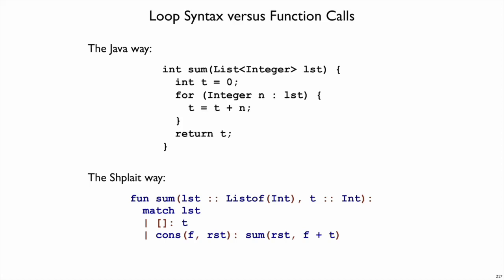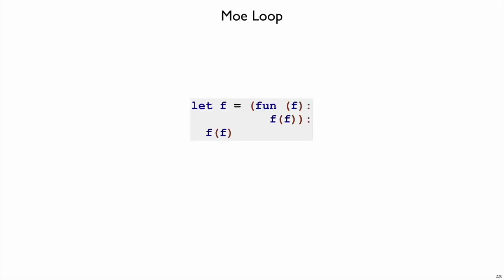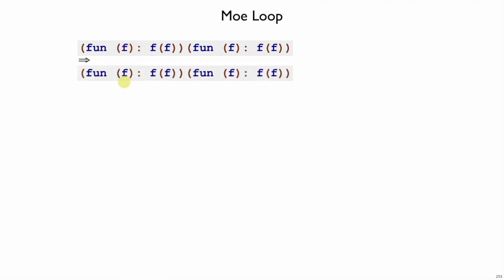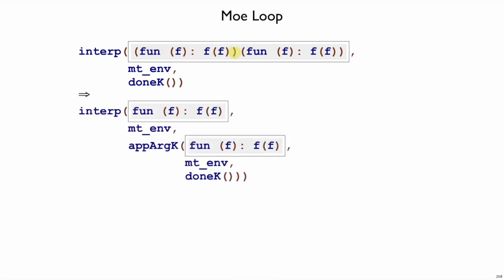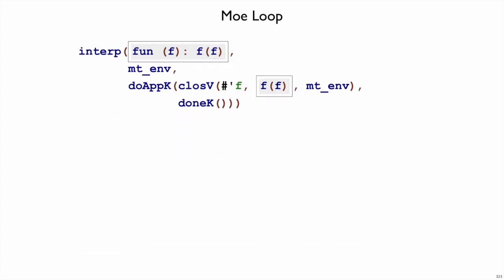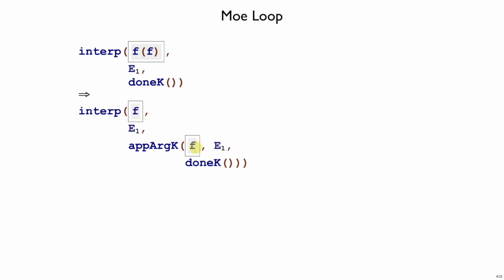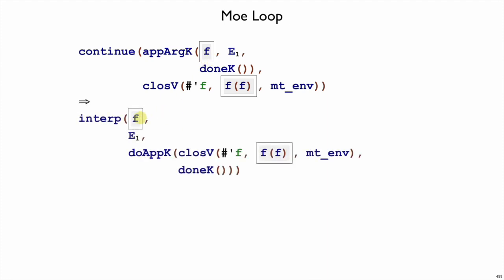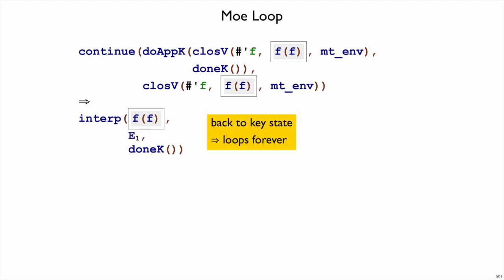Shplait Continuation 6 - loops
Loops as infinite recursion versus non-loop recursion that eventually runs out of space. To demonstrate an infinite loop, we work through a long trace of `interp` and `continue` calls.